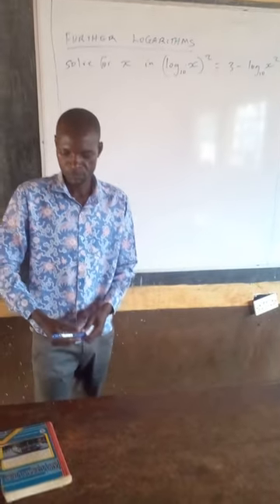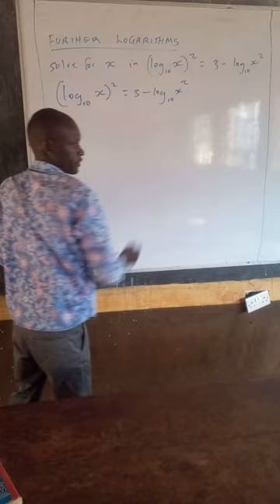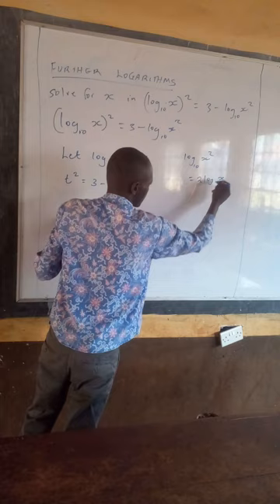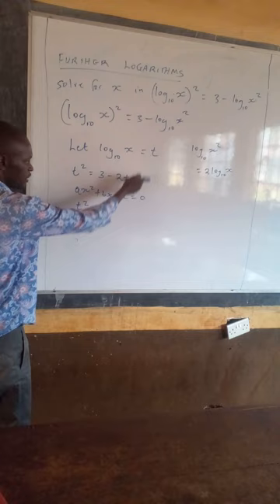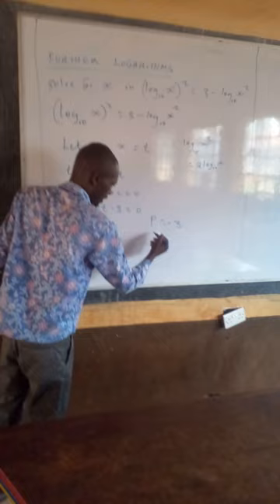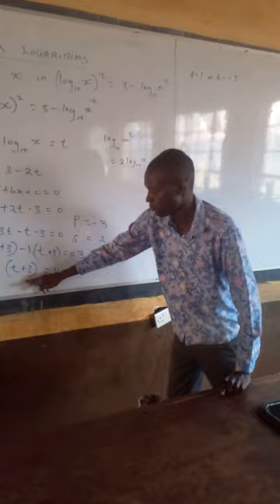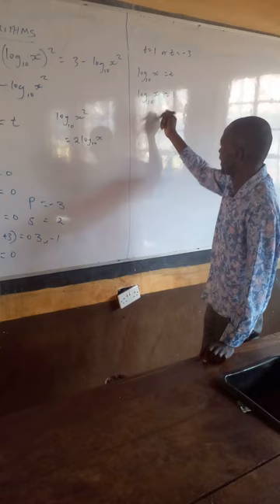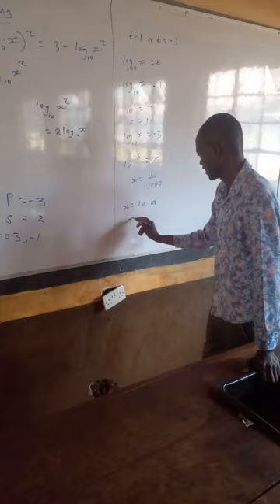11 March 2023